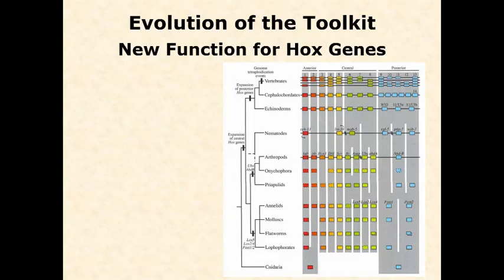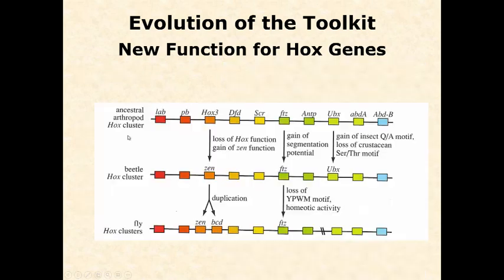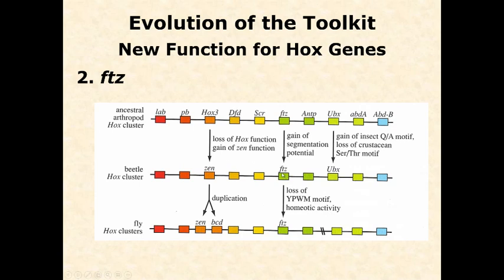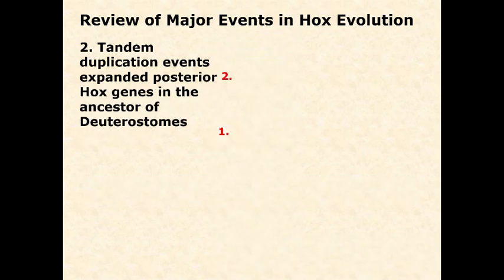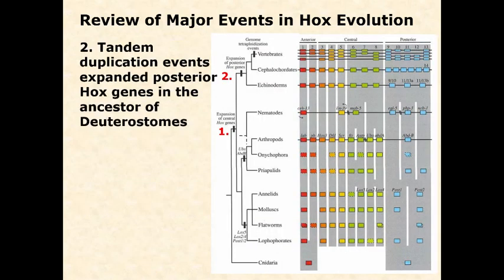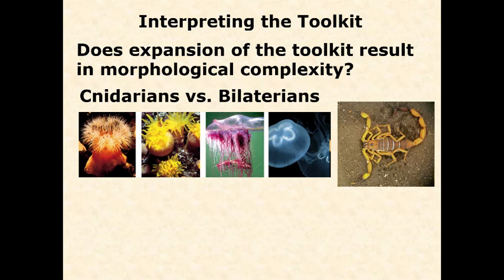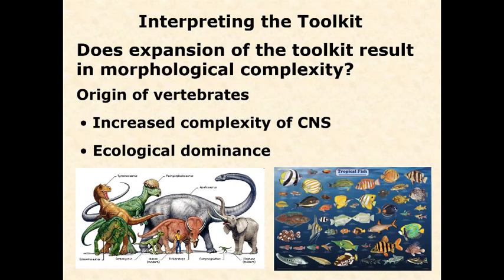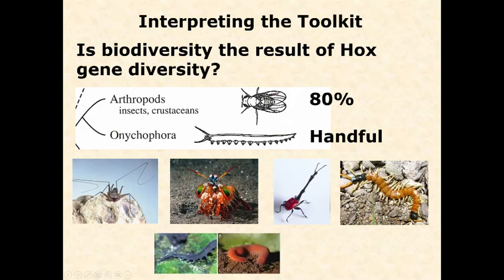Unit 2.6.1 Examples of Hox Gene Impact